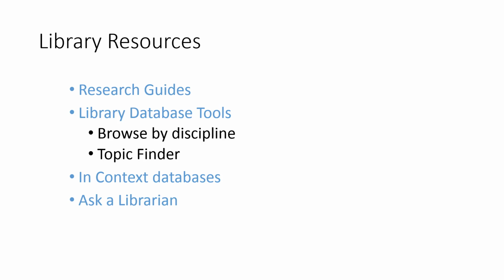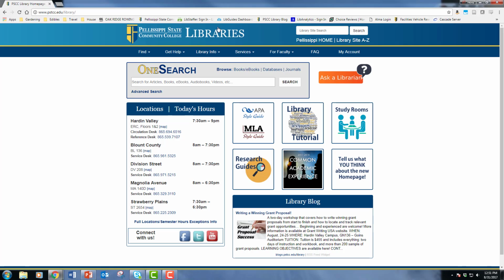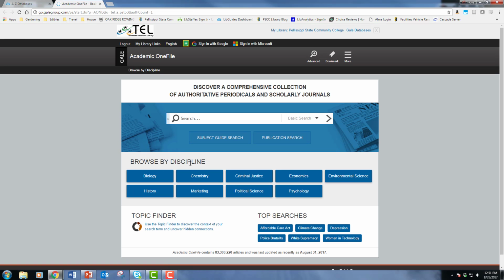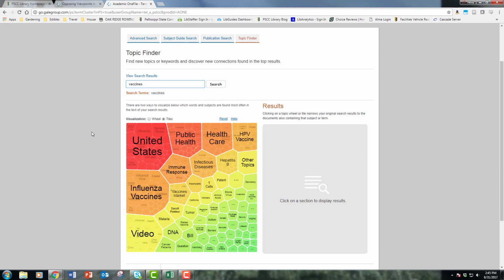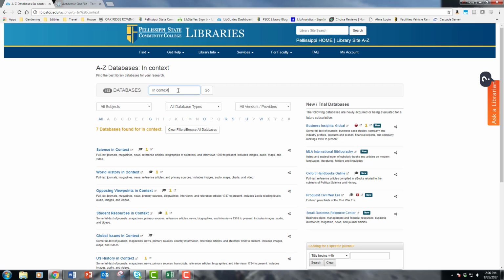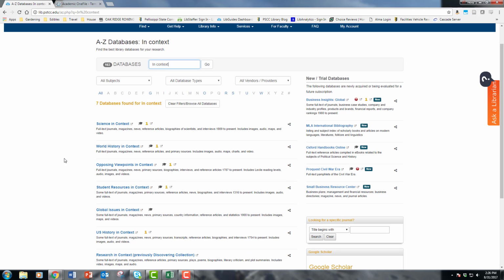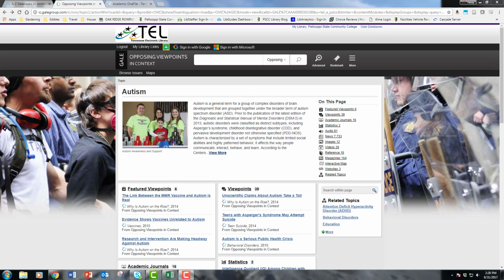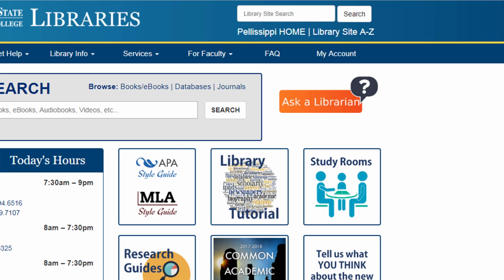Video #8 How to Pick a Research Topic